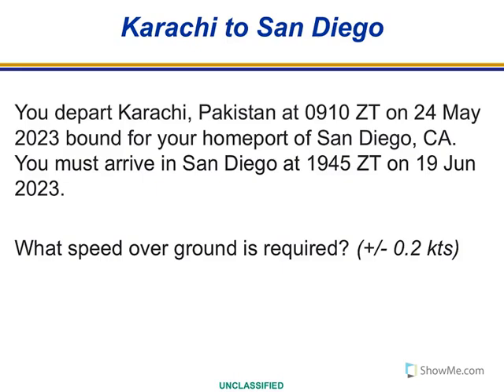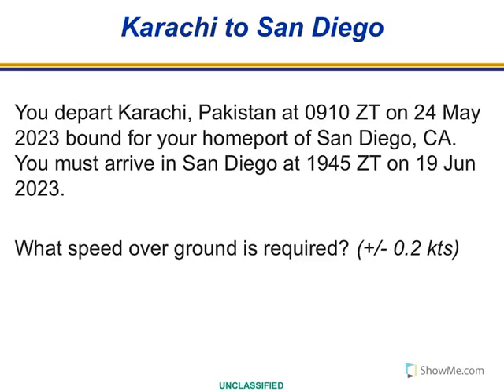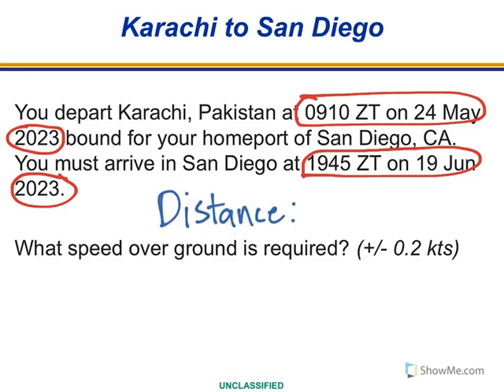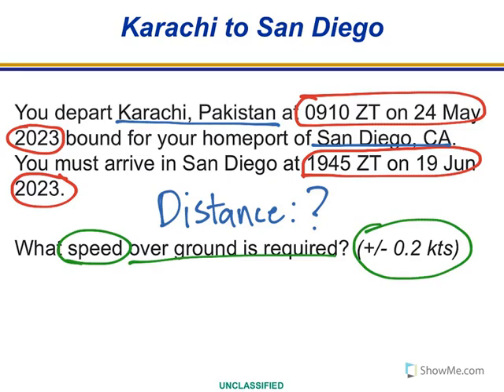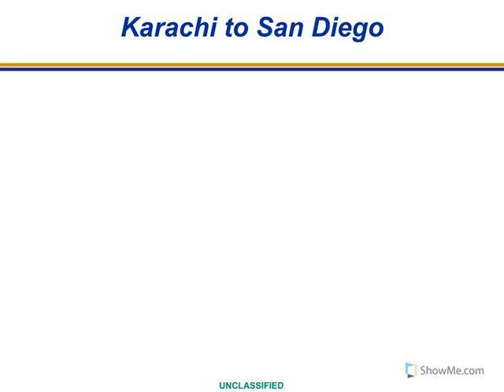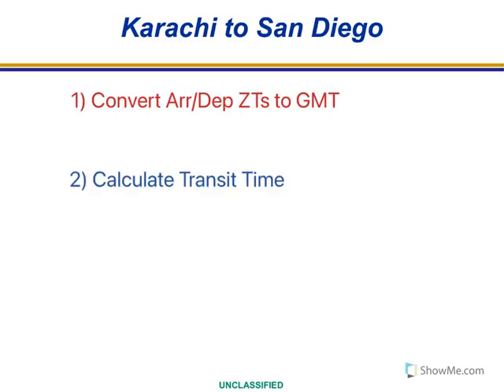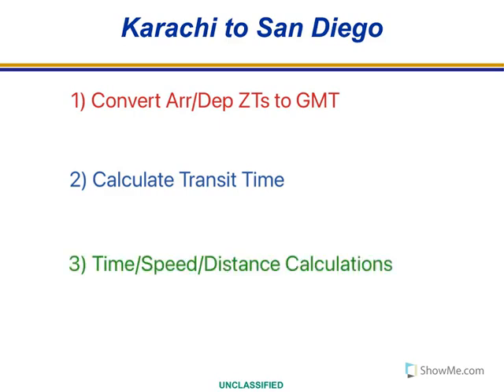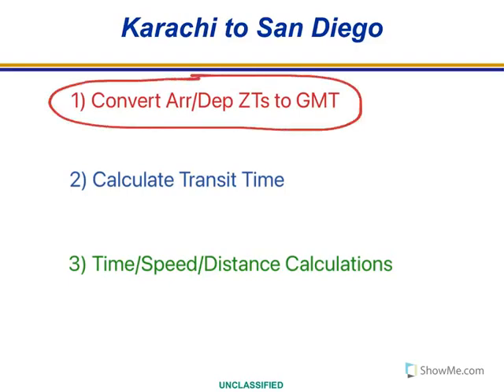2.9.2.1 Speed Required #1 (Karachi to San Diego) Introduction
Walt walks through the first of 4 videos to complete the Speed Required problem (Karachi to San Diego) from your Google Classroom, helping you hone your Time/Speed/Distance skills. This video has the Speed Required problem description and the overall plan for solving it.